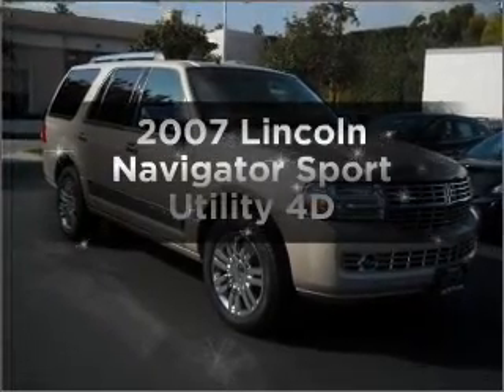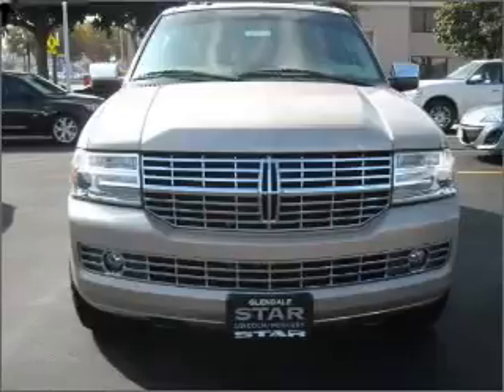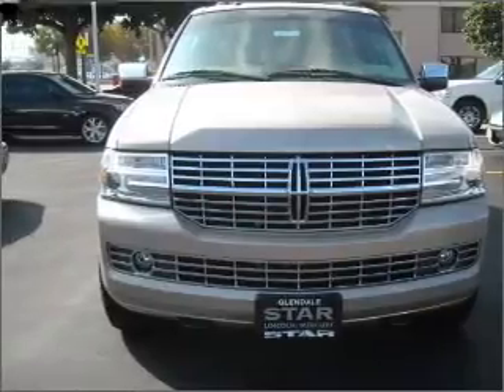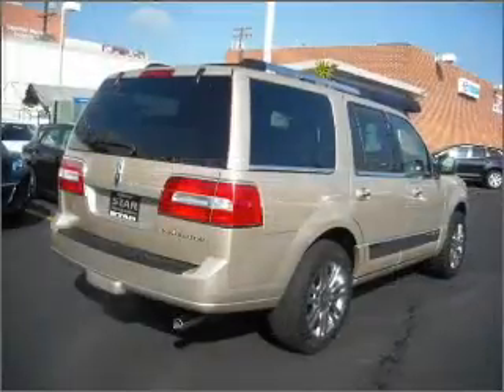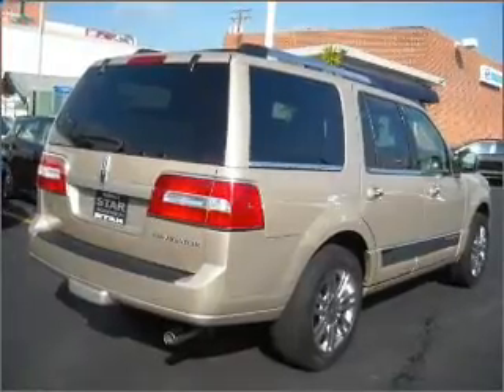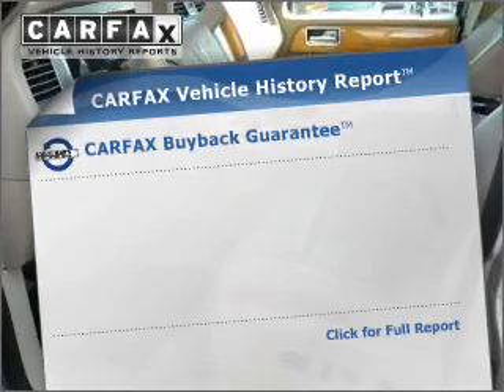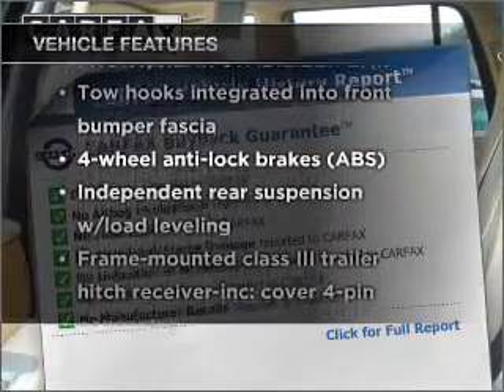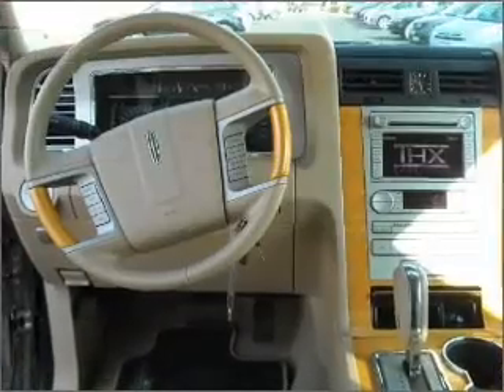2007 Lincoln Navigator - Glendale CA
Year: 2007
Make: Lincoln
Model: Navigator
Trim: Sport Utility 4D
Engine: 8 cylinder 5.4 liter
Transmission:
Color: Gold
Mileage: 32580
Address:
901 S. Brand ave